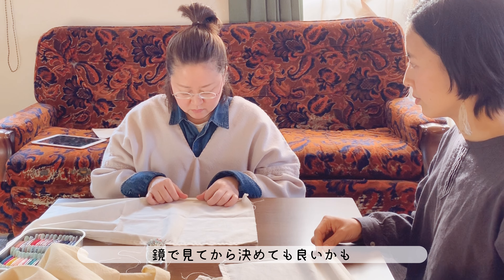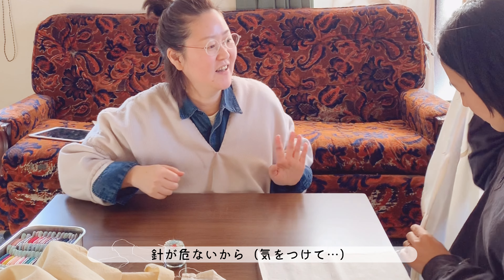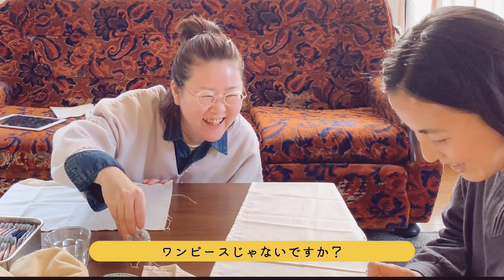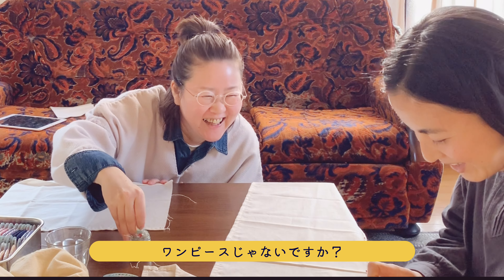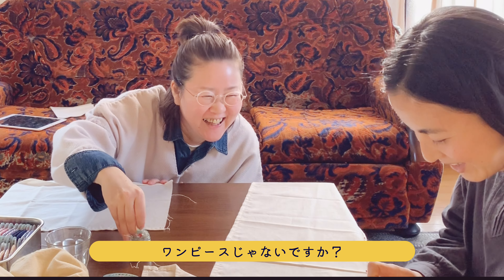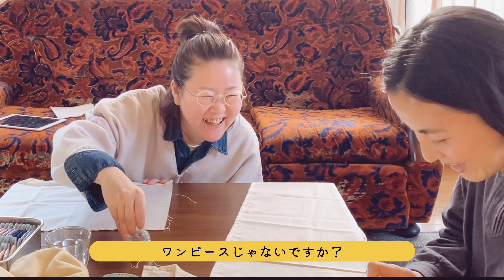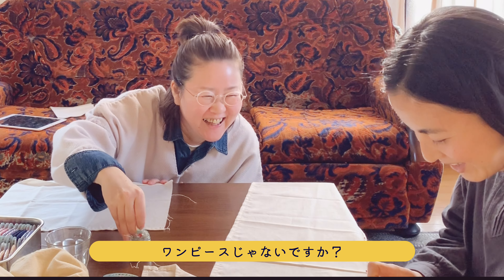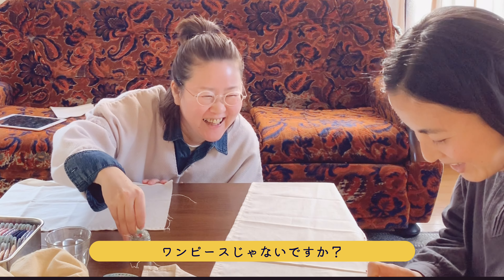【手縫いでちくちく】木綿さらしで袖付きシャツを縫う④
▼こちらの動画の続きです

キットを縫ってる途中、
「ちょっとしたアレンジの参考になれば良いな」と思い、この動画を撮りました。

キットの手引き書には、身頃の両端は裏に折ってなみ縫いをすると書いていますが
今回は、衿側の端を表に折り、茶色のステッチをアクセントにしてみました。

また、その際に縫い代を多めに折ることで、身幅を少し小さくしています。

まずは、手引き書通りに縫って服づくりに慣れていただき、
次はこうしてみよう、と
アレンジを加えて楽しんで見て貰えたら嬉しいです！

そうすると、手縫いの世界は無限に広がっていきます。

たくさん想像して
たくさん縫い直して（笑）
自分のお気に入りを見つけています♡

＊手縫い服が初めましての方にもおすすめのキットを販売中＊

木綿さらしを２枚接ぎ合わせてつくる「貫頭衣」に、袖を付けたデザインです。

貫頭衣の作り方と、袖の付け方が分かるので、一石二鳥！

お手元に届いたらすぐ縫えるように、木綿さらしを水通しと地直しをして、カットしてあります。

針と糸、作り方の手引書の付いたセットです。

手引き書には、なみ縫いと突き合わせ縫いでミニポーチを縫っている動画のリンクも記載しています。

あわせてご覧ください。

おうちで、ご自分のペースで楽しんで貰えたら嬉しいです！

五十嵐ひろこ

洋裁の専門学校を卒業し、アパレルメーカーのデザイナーに。

その後、フリーランスでグラフィックデザン、webデザイン、インナーウエアメーカー勤務などを経て、結婚を機に千葉・南房総に移住。

2013年から夫婦ではじめた「耕さない田んぼ」の教室を運営しながら、手縫いの服をつくり、お気に入りを着て過ごす日々。

SNSで、難しいテクニックを使わないシンプルな手縫い服の作り方を提案しています。